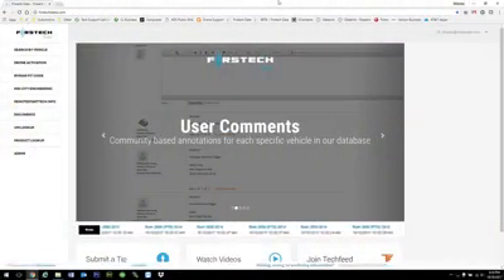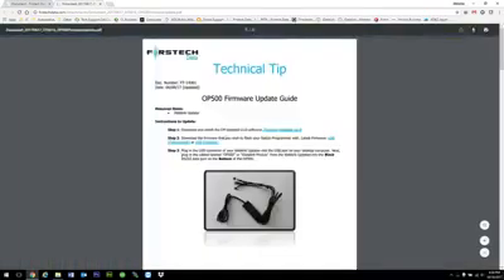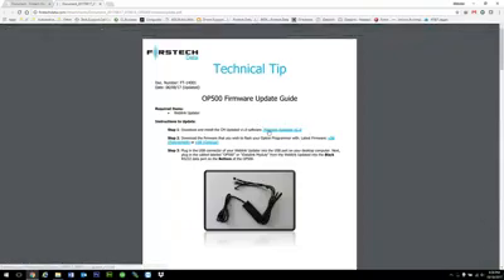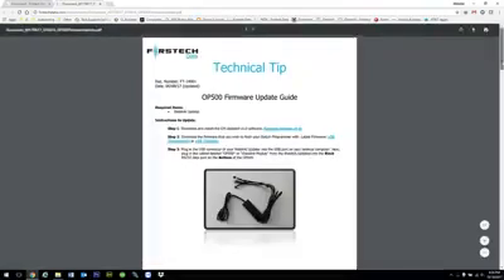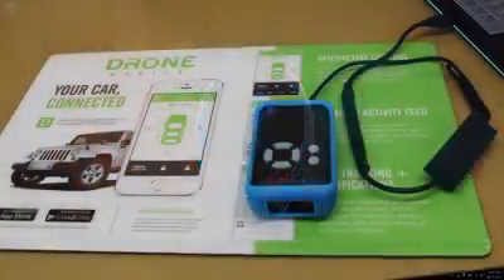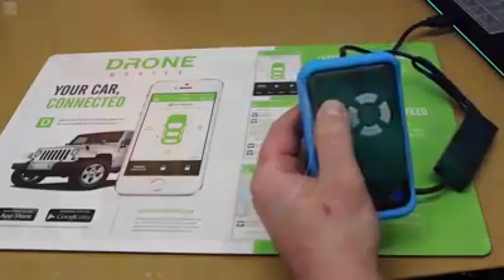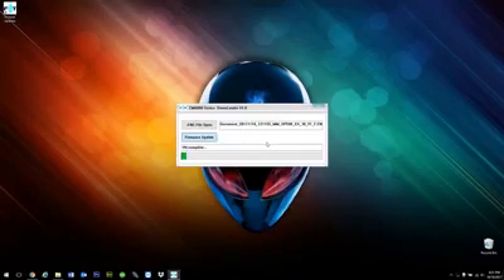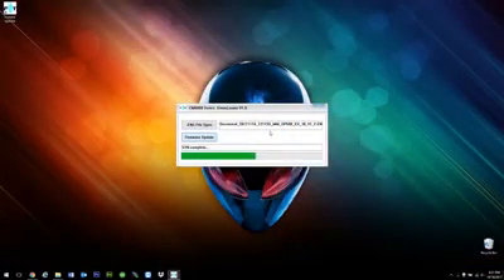How to update your OP500 Option programmer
Nick from Firstech gives us a tutorial on a fairly significant firmware update coming for the CM7X series controllers from Firstech. The new firmware Version 3.4 will require an update of the OP500.